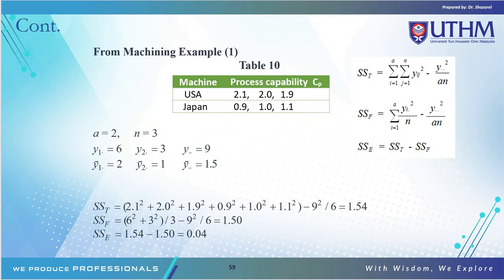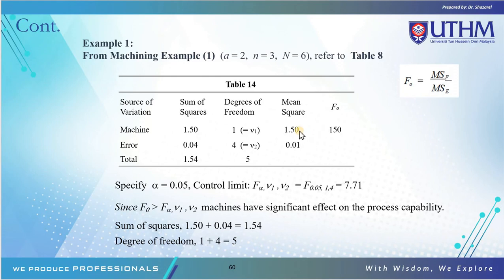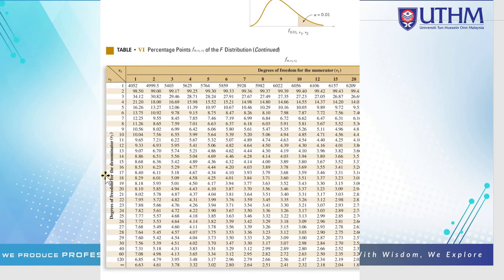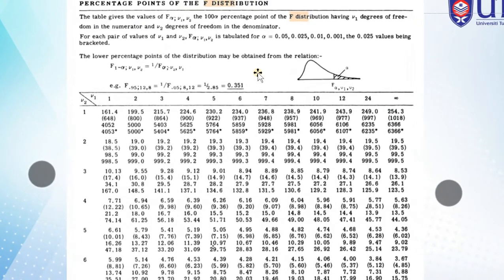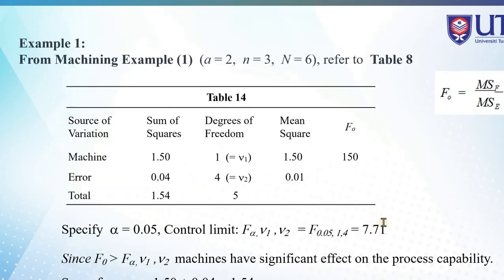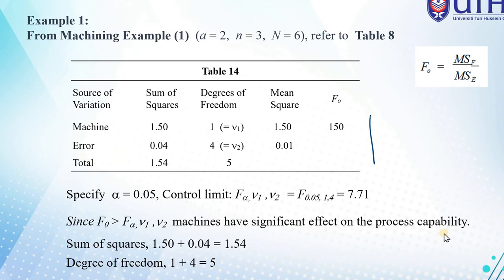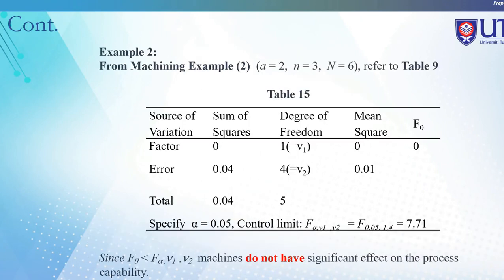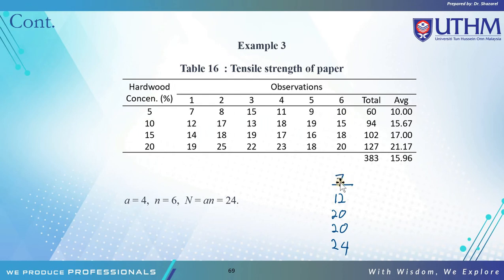Applied Statistics: Design Of Experiment - Part 4